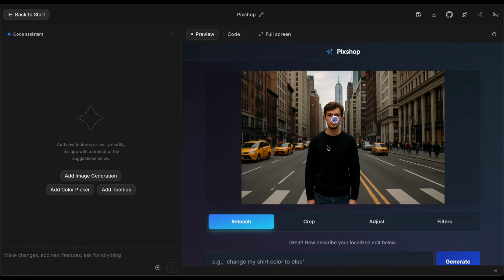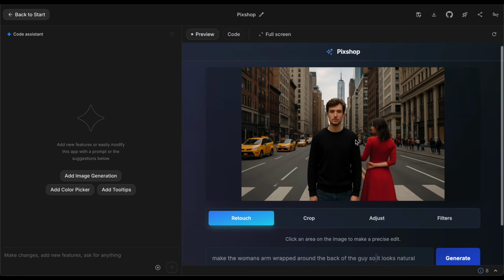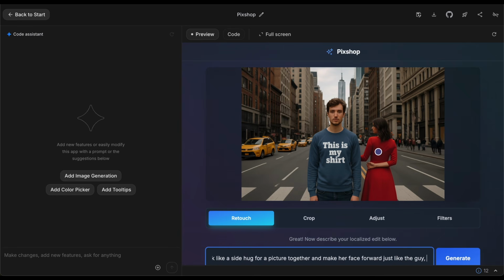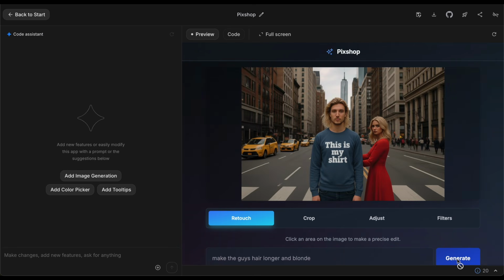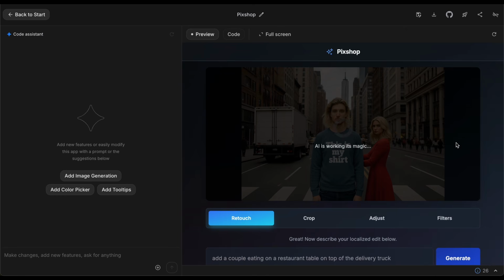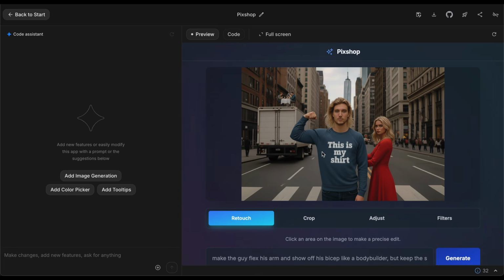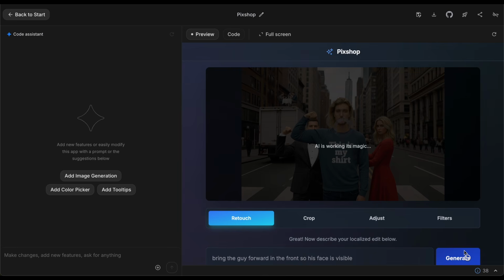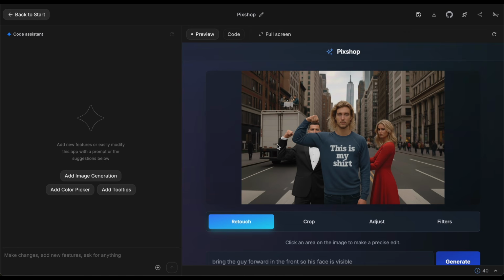Google's Nano Banana AI Image Generator is INSANE!